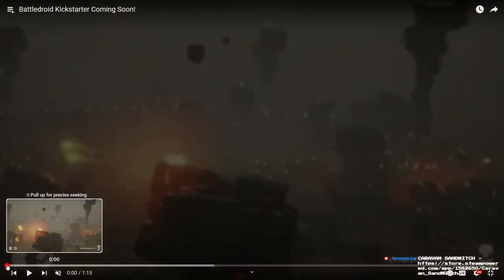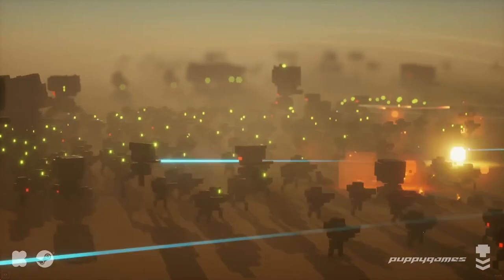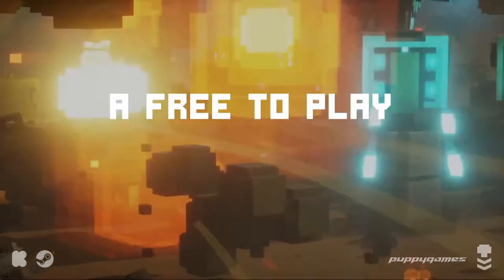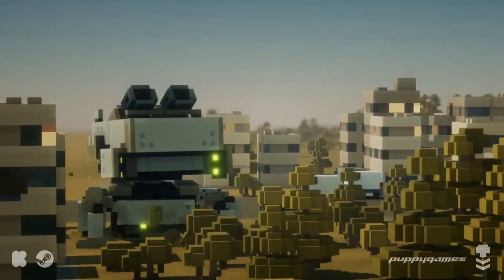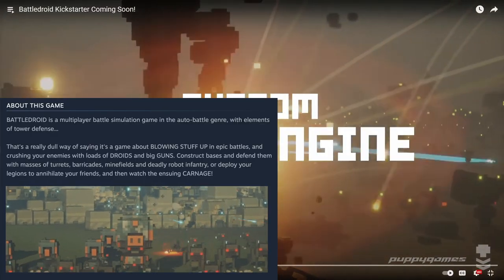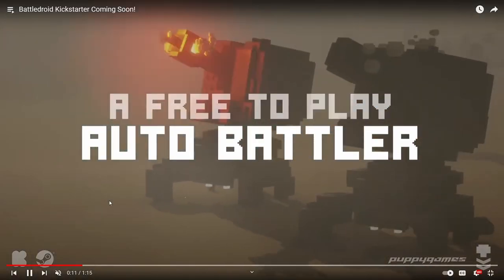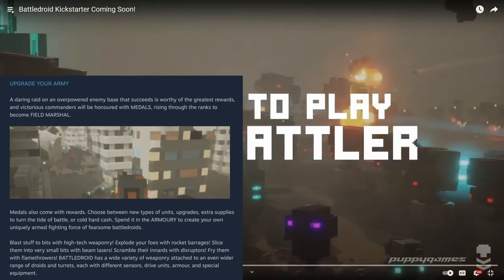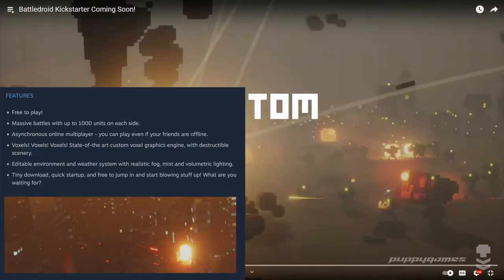BATTLEDROID: Trailer First Look - Large Scale Auto-Battler Tactical Sim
This is one of the trailers we checked out on the 8/14 Indie Game Stream. Check it out every Wednesday at 8PM EST

BATTLEDROID is a Free-To-Play Tactical Simulator, combining elements of auto-battlers, tower defense, and base-building on a very large scale.

"Become the commander of a mighty army of fearsome battledroids, and watch them fight in epic battles of mass destruction. Create your defences and test their strength, or send your forces to crush those of your friends and enemies online!"

Are auto-battlers your thing? What do you think of what you've seen from the trailer? If you've played the demo, what are your opinions on it?